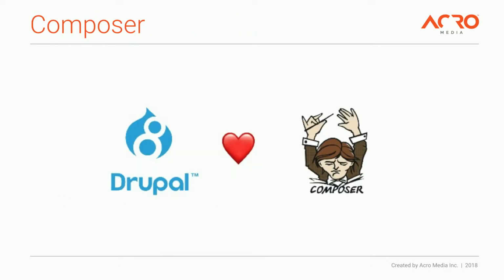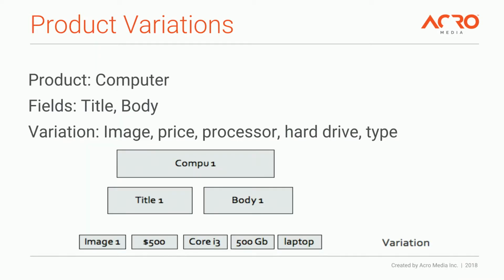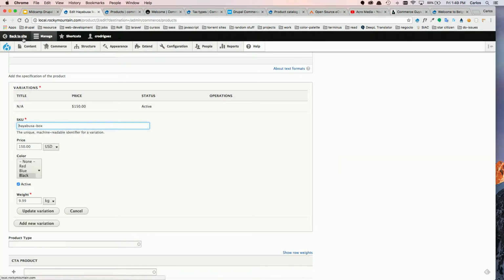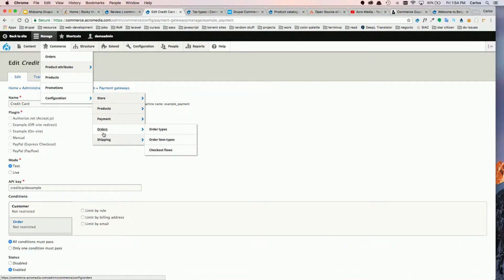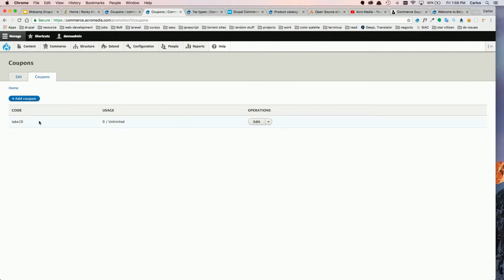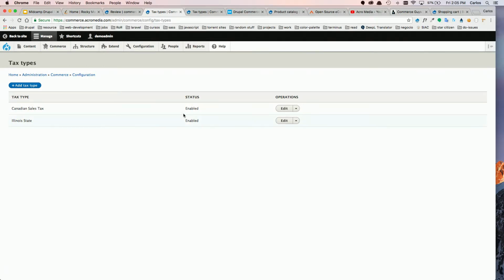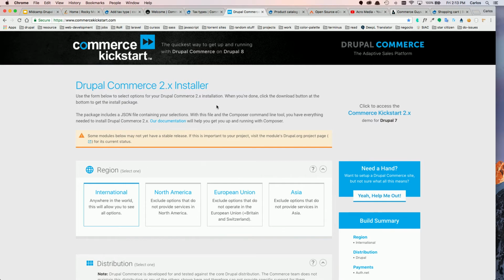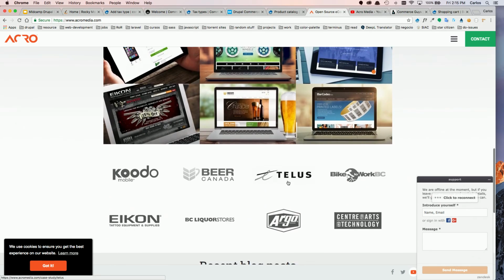Drupal Commerce 101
Carlos Espinoza Rodriguez

Getting Started With Drupal Commerce 2.x

We Have Drupal 8 and Commerce 2 for a While so how we can start building Commerce site with D8. this is a Basic intro how to create a simple Drupal Commerce Site, What is new in Commerce 2.x and how to start selling your stuff online.

How to Install Via Composer with or install via drupal.org with required libraries and modules the easy and fast way to start on selling online.

Understand the key concepts of Drupal Commerce.
Learn the essentials of install and create a store
Set up and configure your store product, taxes, discounts and shipping
Configure your checkout integrate them with a payment gateway
Learn with the help of a step-by-step guide to creating a new e-store using a real life example.
By the end of this session you will know how to install and run drupal commerce 2.x.